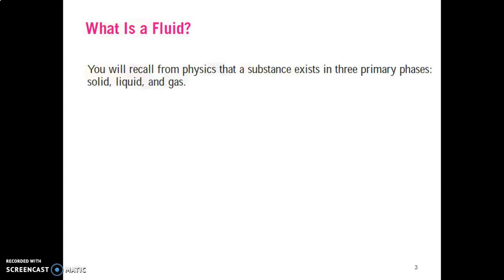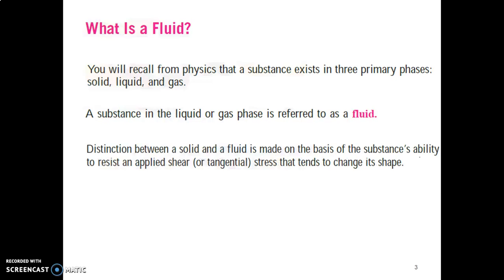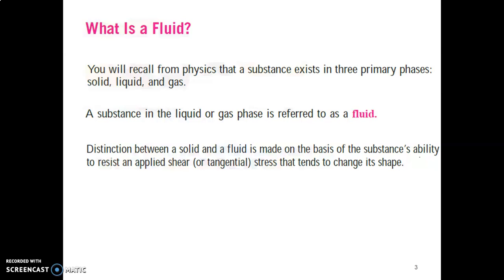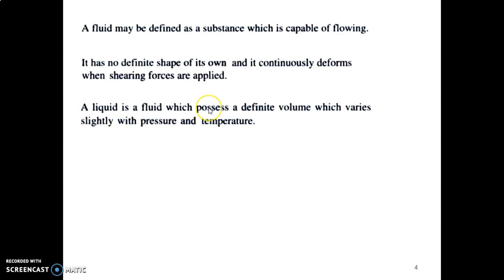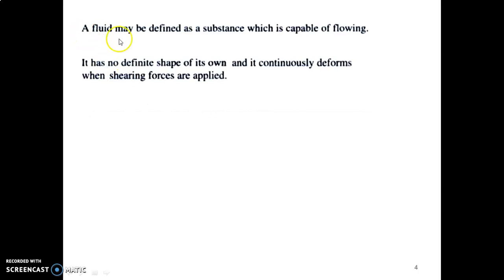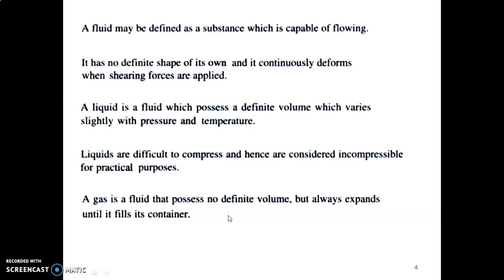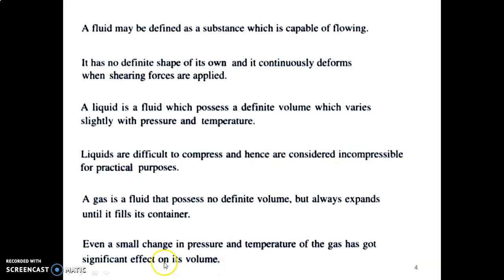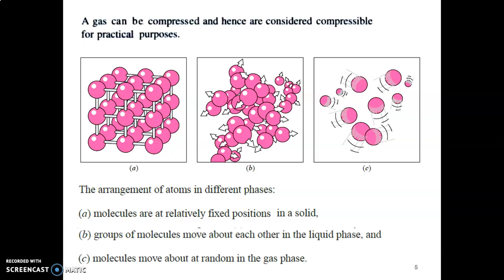Properties of Fluids - Part 1 - What is a fluid?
Introduction to Mechanics of Fluids & basic concepts